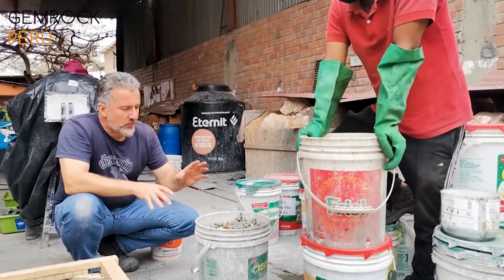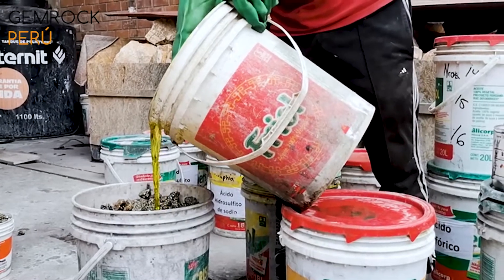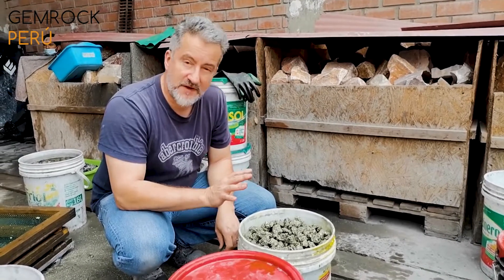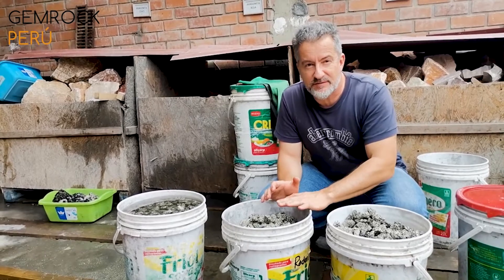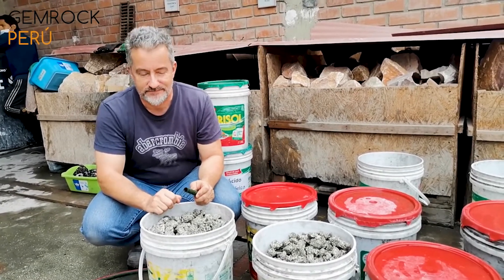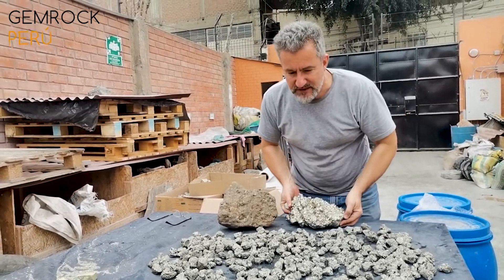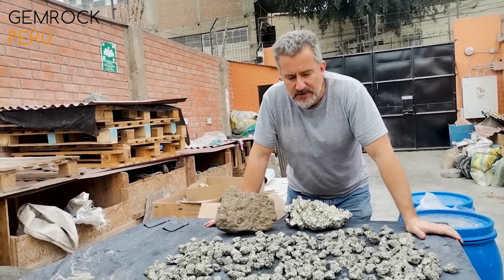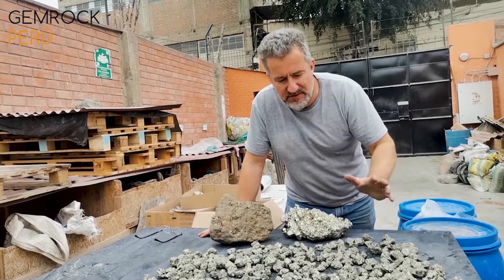How to clean pyrite in 5 steps (Complete Guide)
This video answers a viewer question on how pyrite is cleaned.
Live sales of our fine minerals on instagram or TikTok

CHAPTERS:
0:00 Introduction
0:20  First step: acid-bath
0:57 Second step: wash with water
1:44 Third step: phosphoric acid bath
2:11 Fourth step: wash with water again
2:29 Fifth step: sun dry
2:41 Conclusion

WHOLESALE:

For wholesale prices review our products and register your company

METAVERSE - The future of online shopping:

Have fun and buy crystal specimen in Gemrocks 3D crystal galery in the metaverse